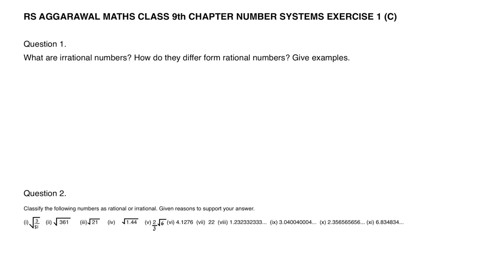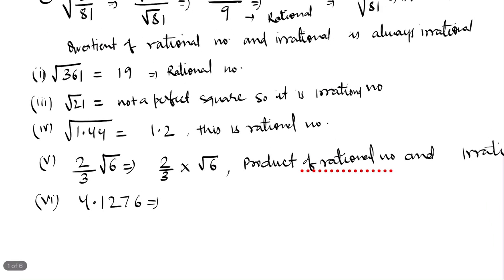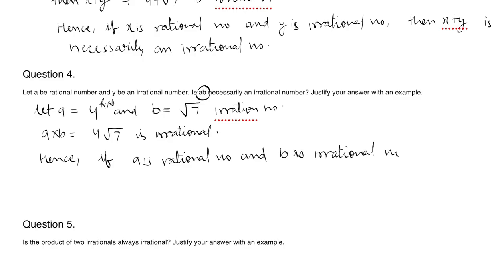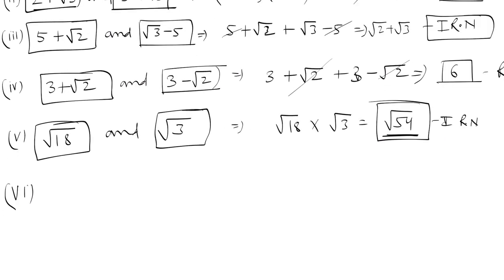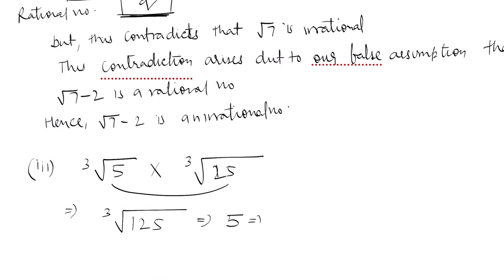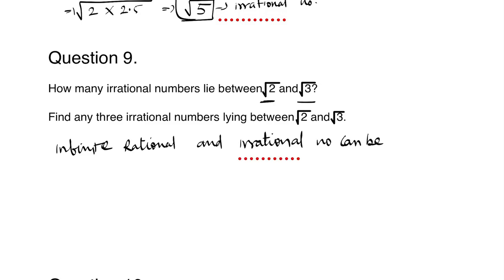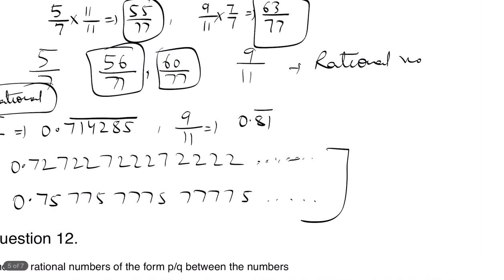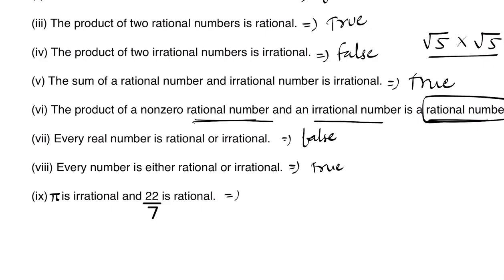RS Aggrawal class 9th Maths Exercise 1 (c) solution